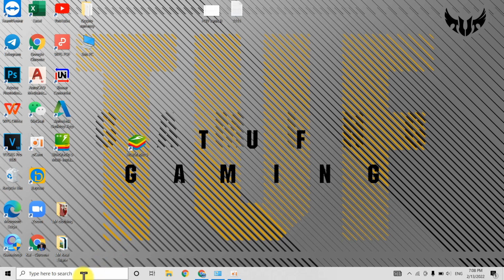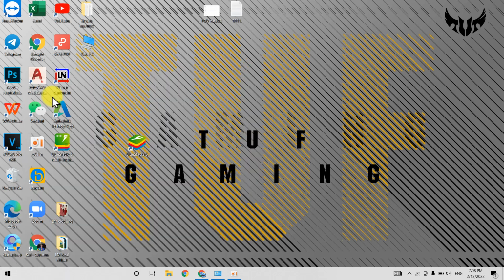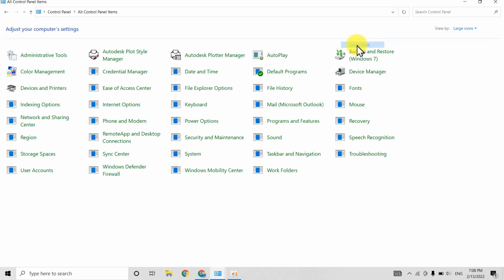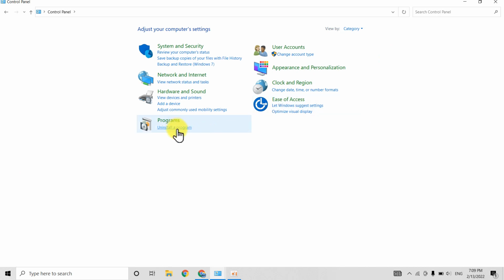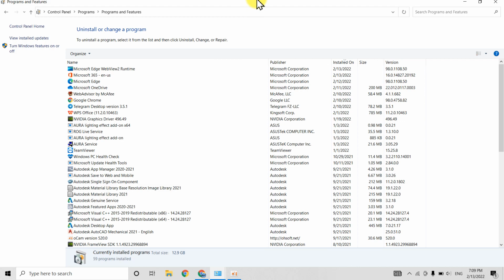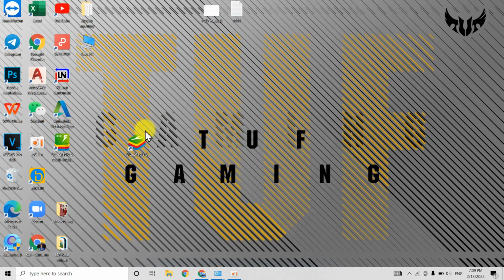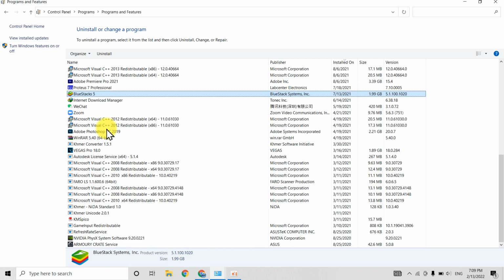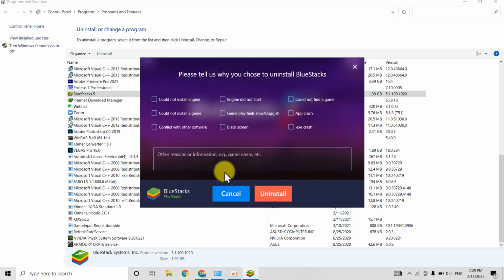How to uninstall program in computer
How to delete program in computer
How to uninstall application in computer
How to uninstall program in pc
How to remove program in computer
How to remove program in pc